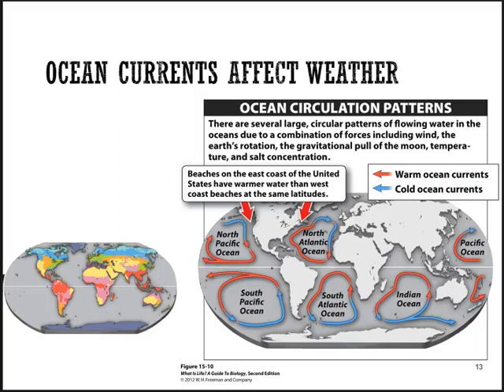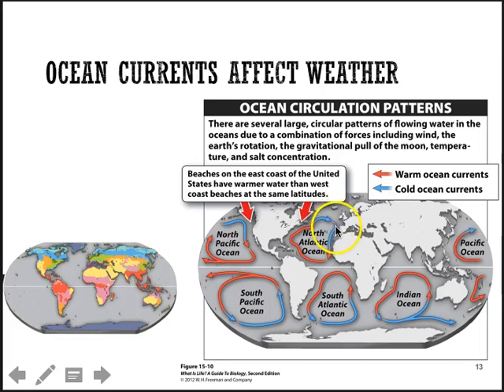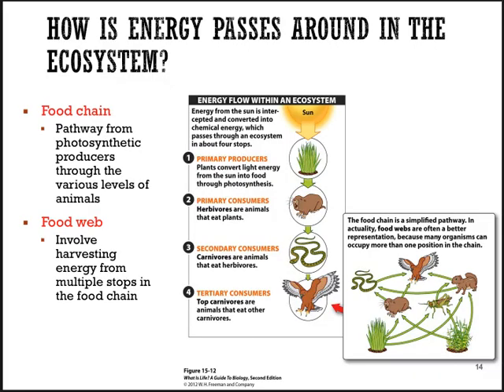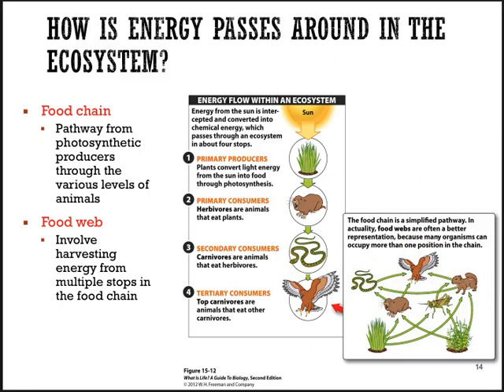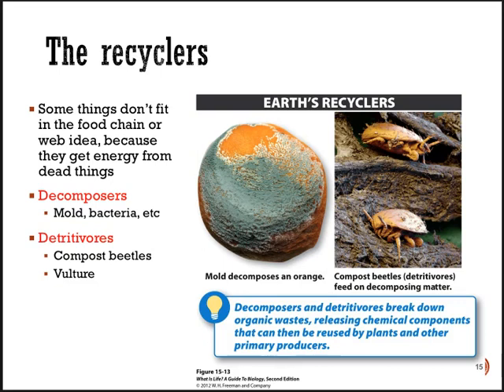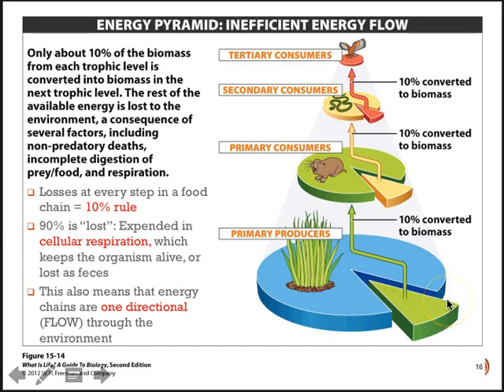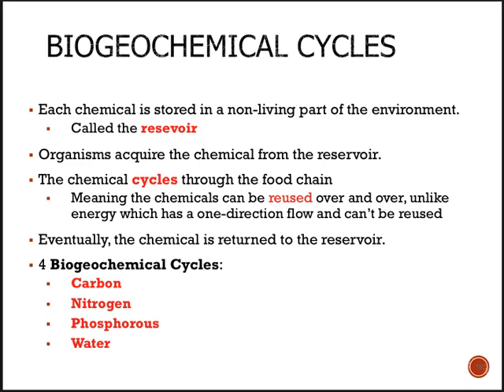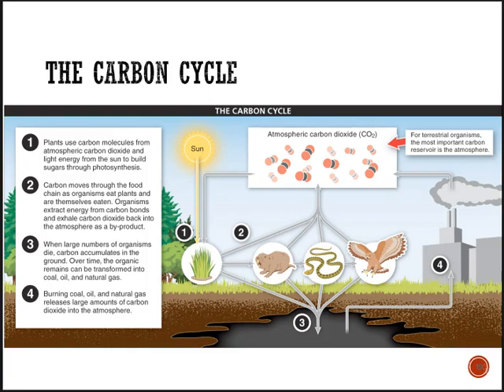Chapter 17 part 2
Community and Ecosystem Ecology part